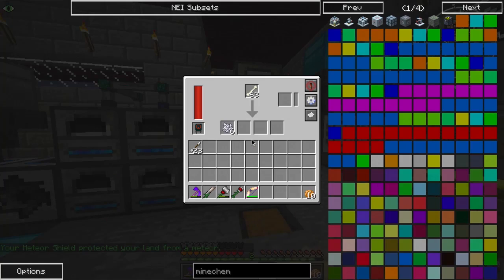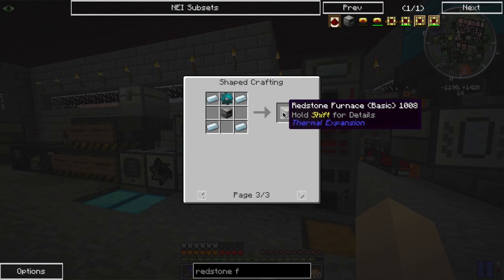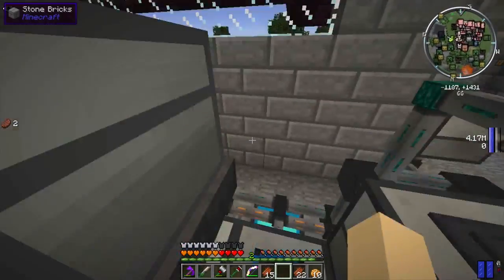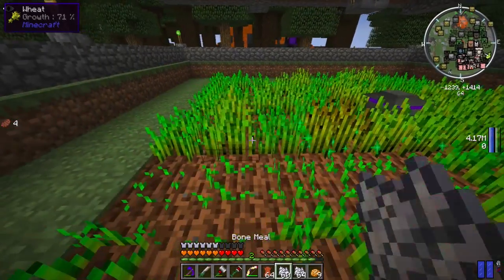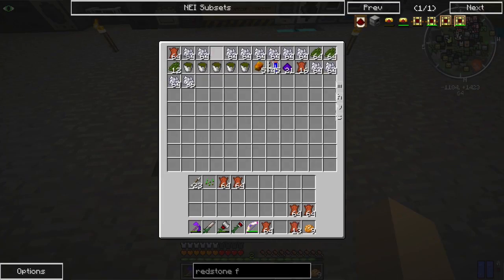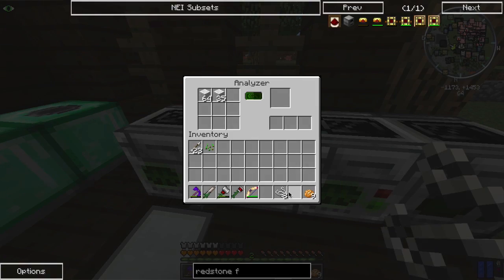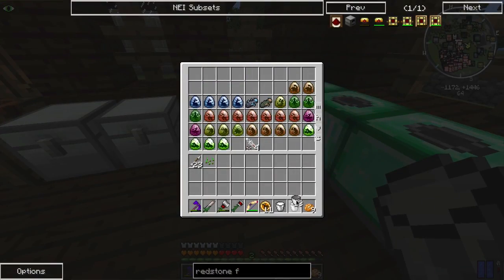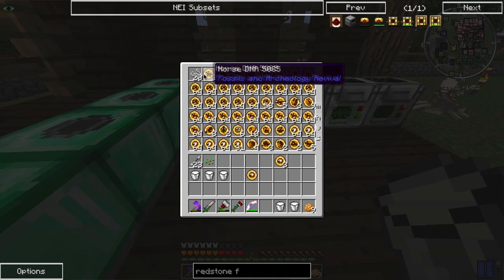End of Earth: Minecraft Modded Survival Ep.69 - FUSION CHAMBER PROJECTOR!!! (Steve's Galaxy Modpack)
Minecraft Mods in Post Apocalyptic Minecraft! The Earth has been wiped of all life, and we must use Minecraft Mods to build a Spaceship to a new world!

End of Earth is a Minecraft Modded Survival series using the Steve's Galaxy Technic Modpack full of awesome Minecraft Mods! In this series, Earth is in a post-apocalyptic wasteland, void of all life. We must start from scratch, use Minecraft Mods, and eventually build a spaceship to travel to the stars in search of a new planet to call home.